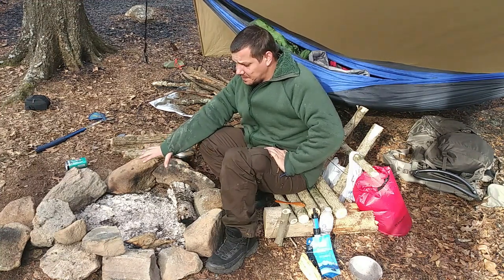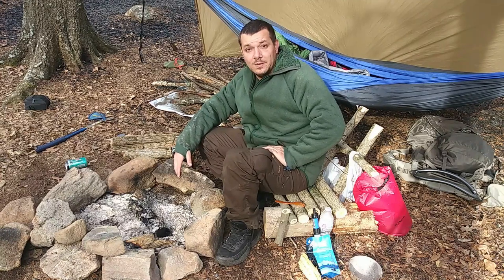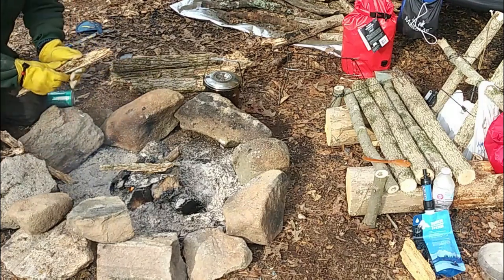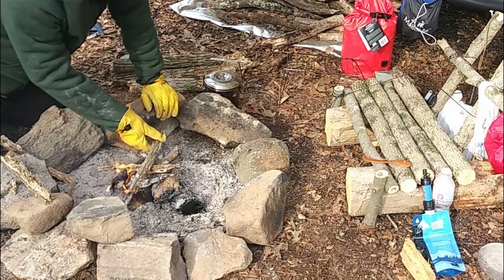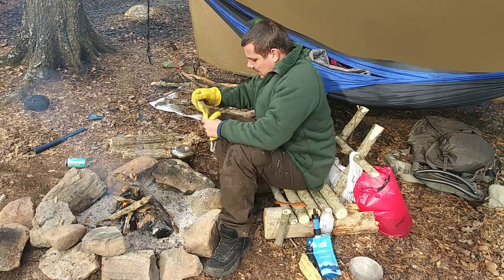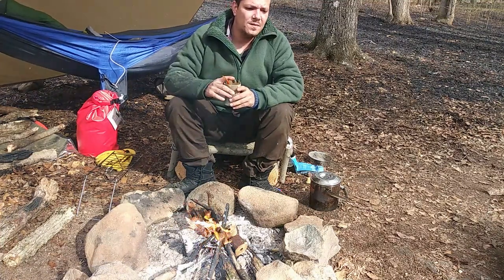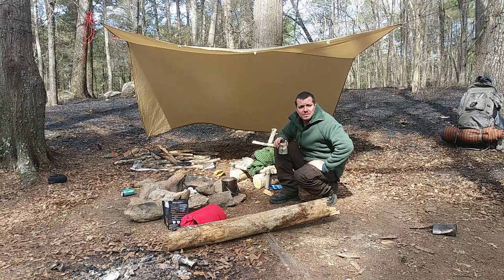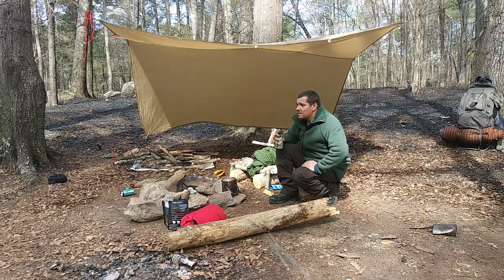Solo overnighter part 4, the End, Huge oppurtunity announcement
Here we end this series  but with every end is a beginning.

GEORGIABUSHCRAFT.COM
Instagram.com/georgiabushcraft
Facebook.com/georgiabushcraft